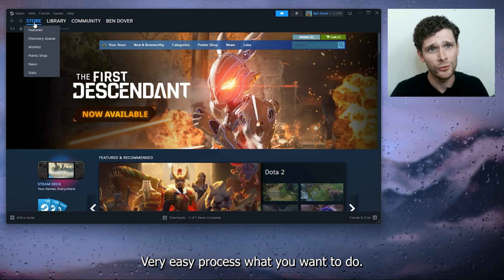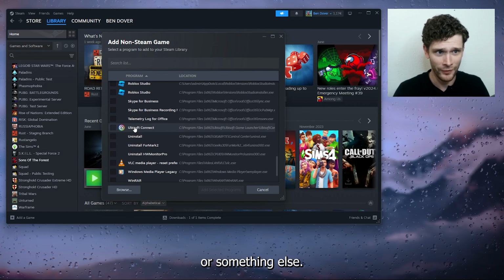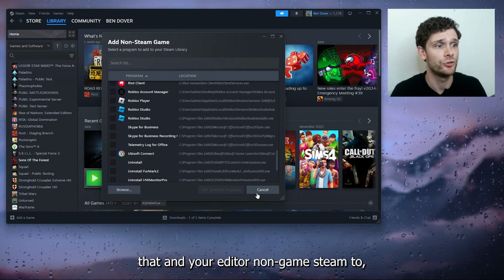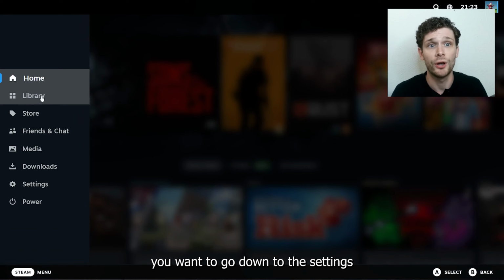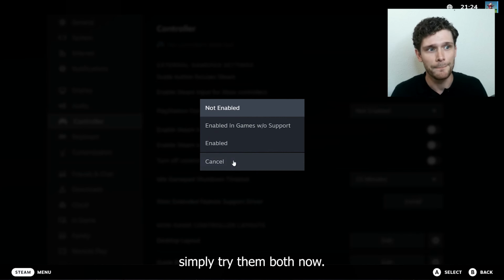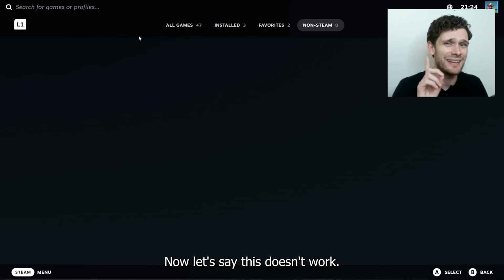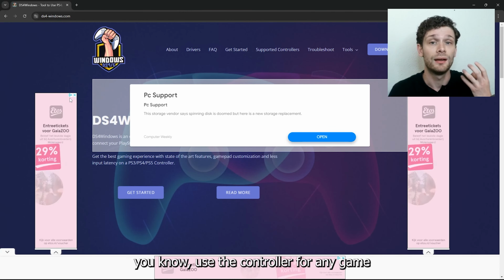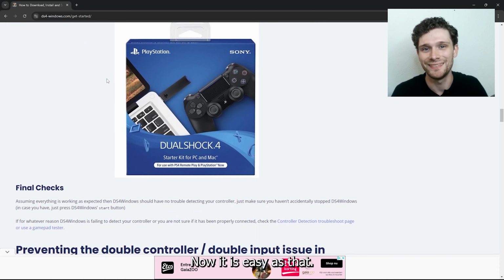How To Play Any Game on Epic Games on PC with PS4 Controller (Working Method!)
Learn how to play any game on Epic Games on your PC with a PS4 controller using our working method. This step-by-step tutorial will guide you through the process of connecting your PS4 controller to your PC and configuring it to work seamlessly with games from the Epic Games store. Discover the best methods for setting up your controller, ensuring an optimal gaming experience. Whether you're new to using a controller on PC or a seasoned gamer, this guide will help you get your PS4 controller working with any game on Epic Games. Join us and enhance your gaming experience today!